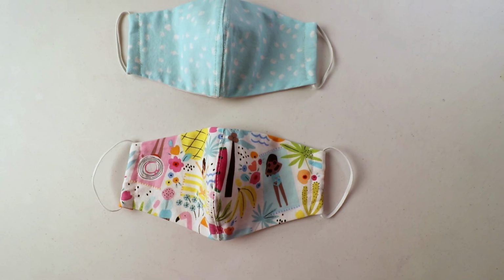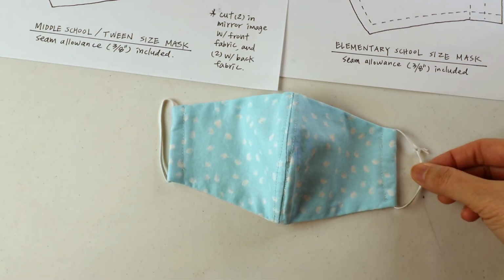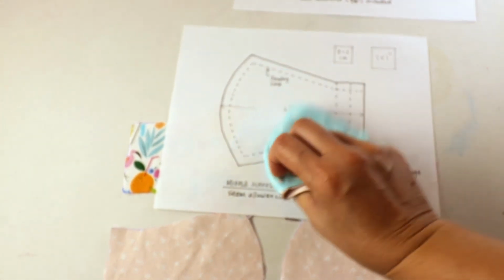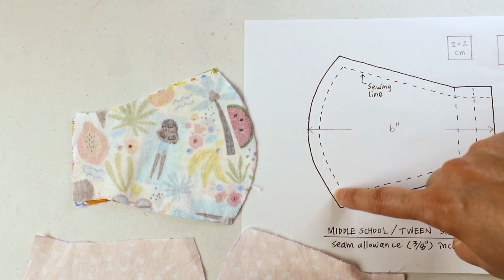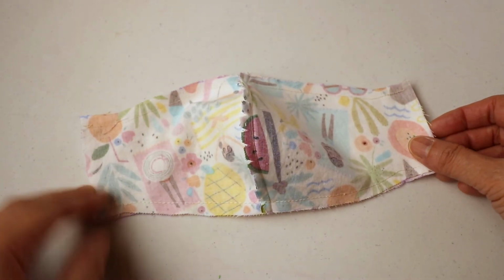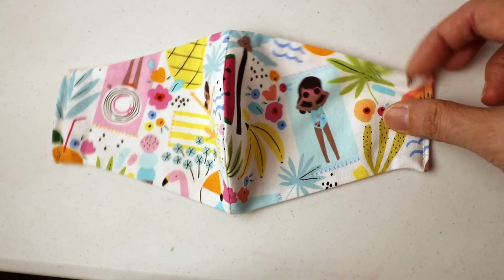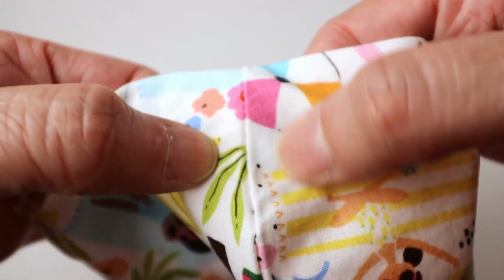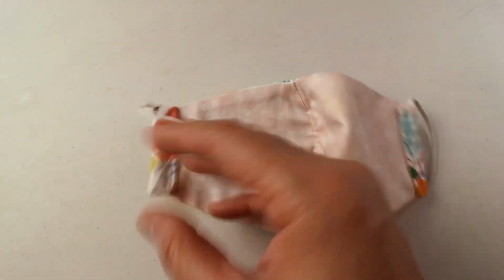Back to school mask sewing for middle school/tweens and elementary school students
Mask sewing for the middle school (tween) and elementary school kids. This is a simple mask with adjustable elastic ear loops. The curved front creates enough space for breathing. Make 5 for each school day of the week, and extras to leave in the bag and school.

/      /      /  Picturehealer YouTube channel
Please also visit our sister channel: picture healer for Feng Shui videos